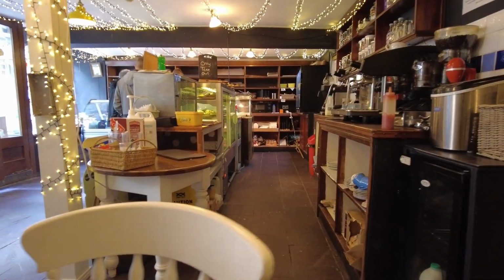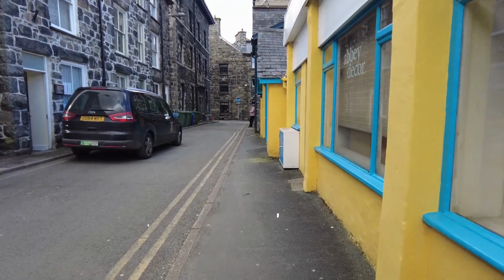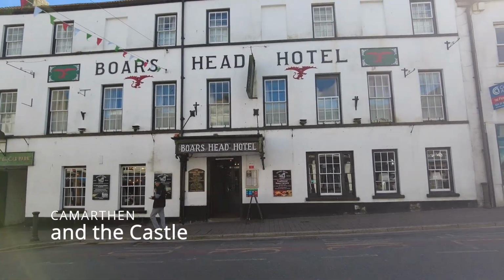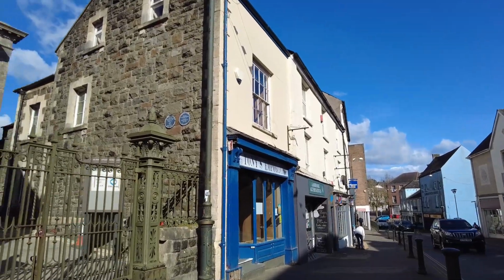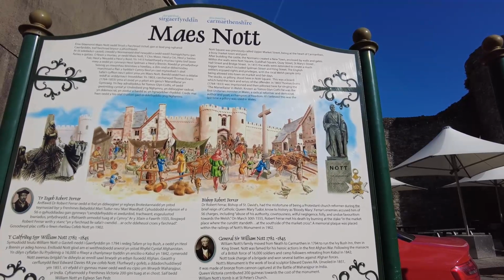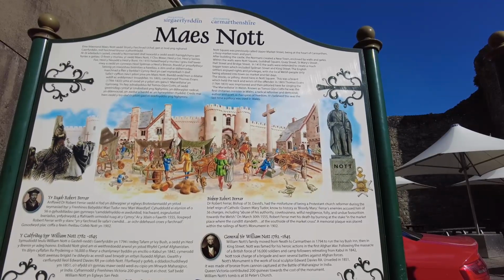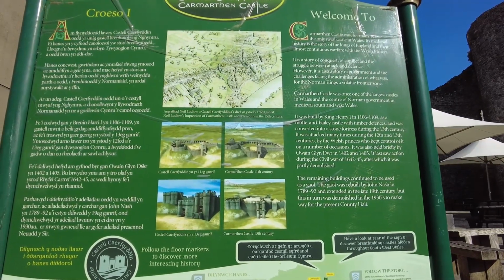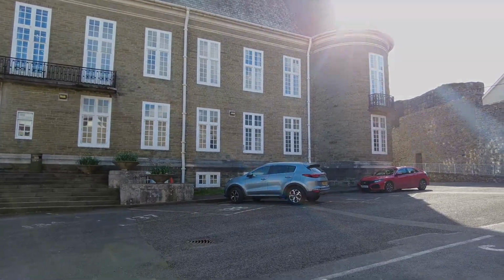Welsh Tour final day: Dolgellau and Carmarthen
CAMARTHEN